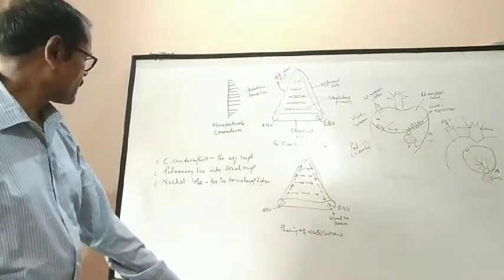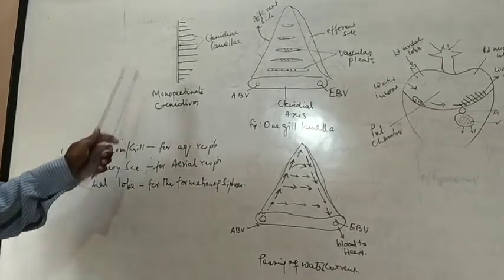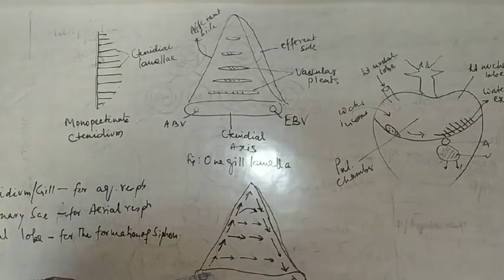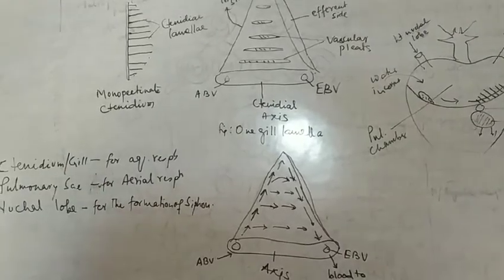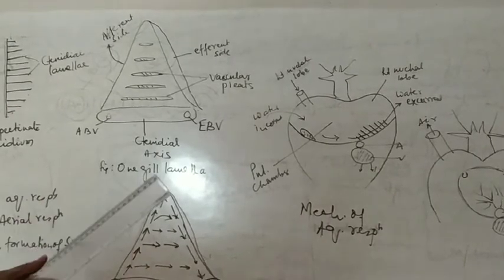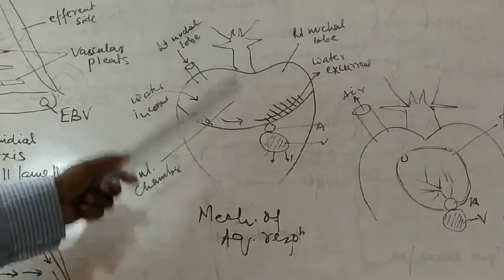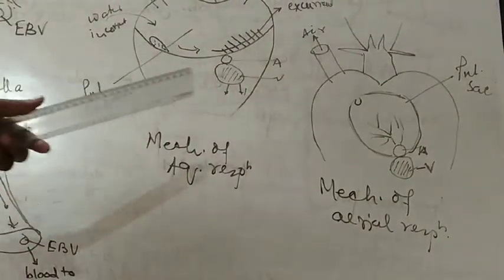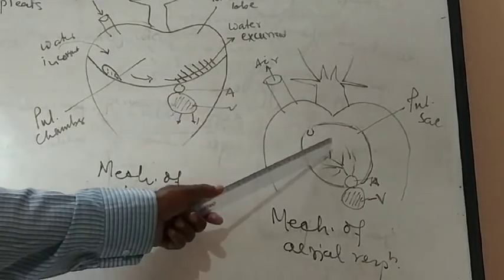UG-I Sem-2 (GE/Sub) Respiration of Pila